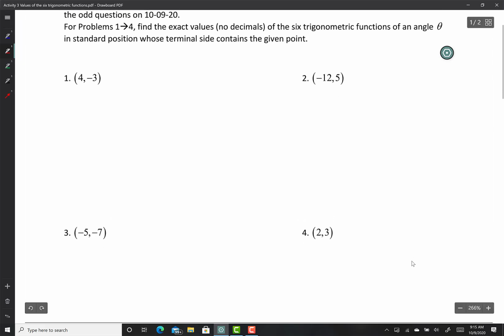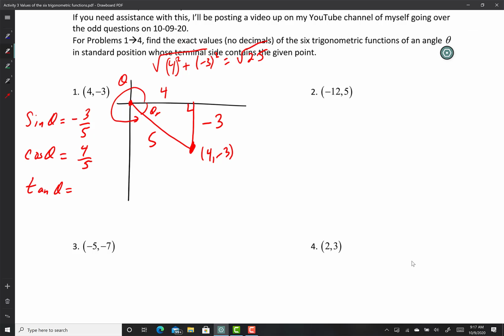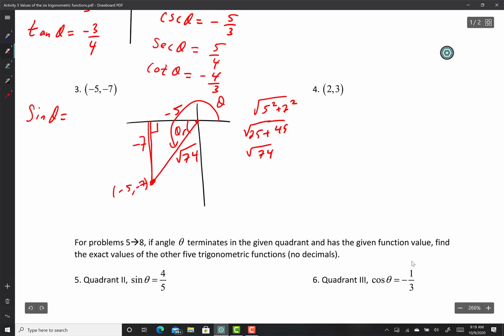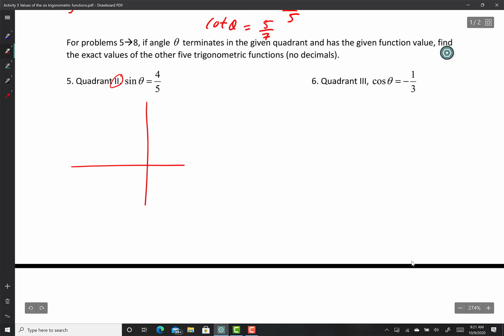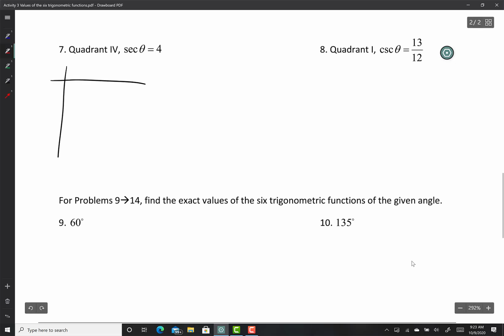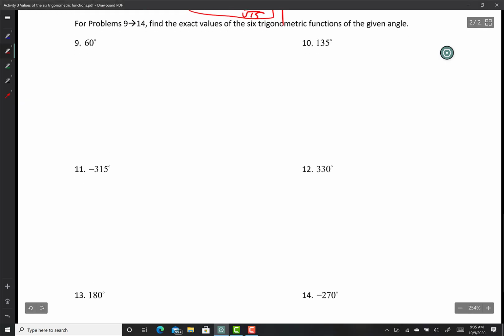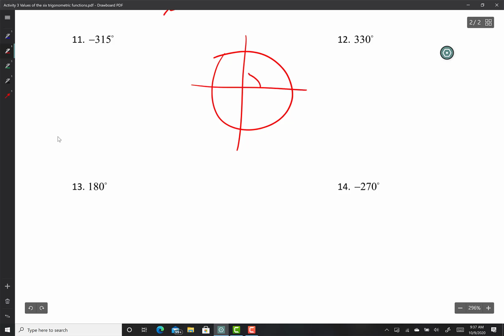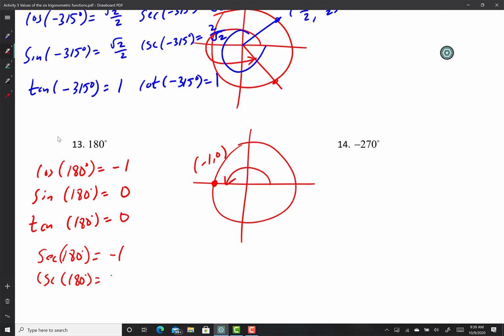Precal Activity 3 Six Trig Function Values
Attached is your Homework Activity.  Hope this helps.